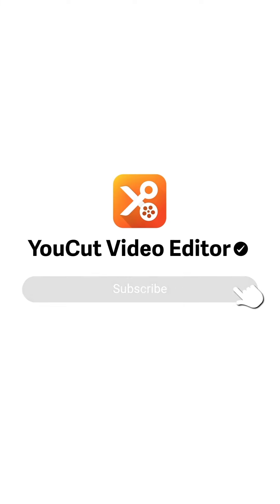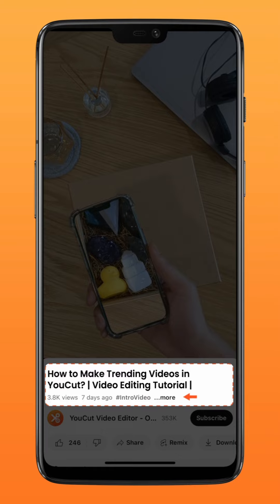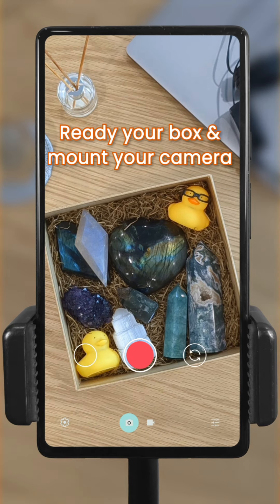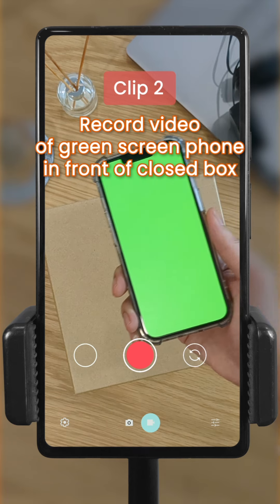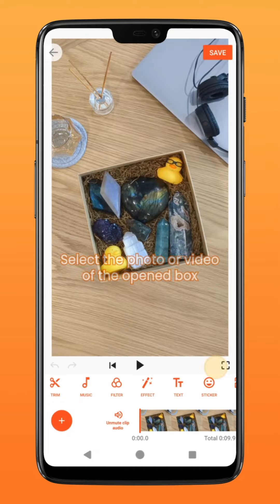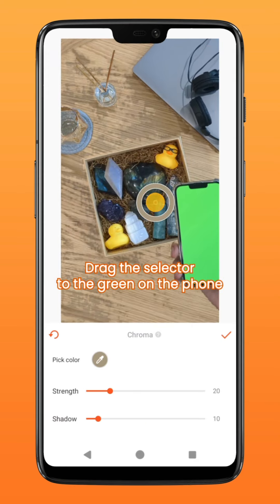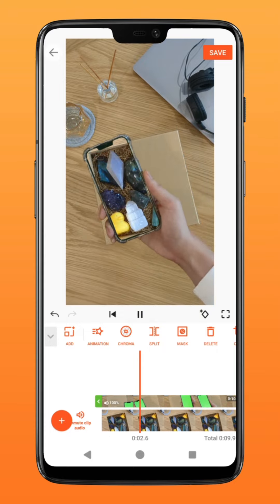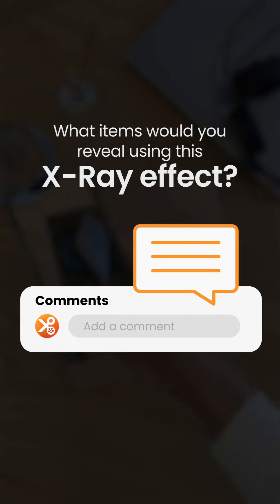🔥Create X-Ray Vision Effect in YouCut❗| Trending Green Screen Editing Tip You Must Know 💯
Learn the scanning effect now to add some magic to your videos!